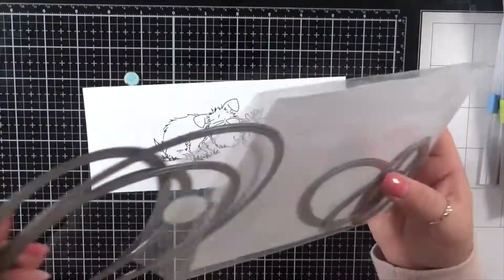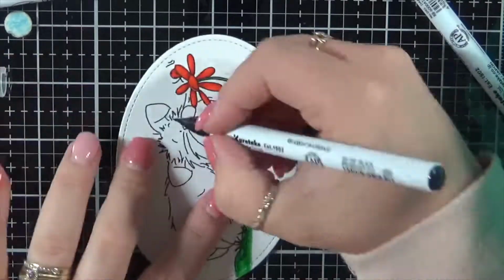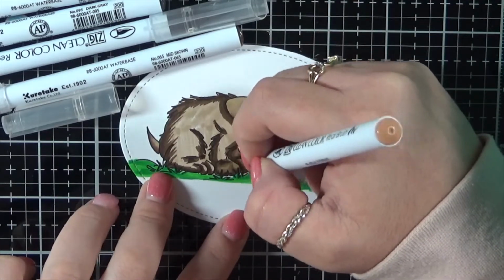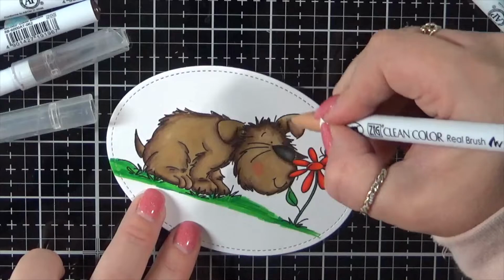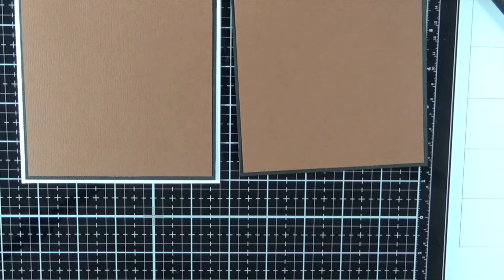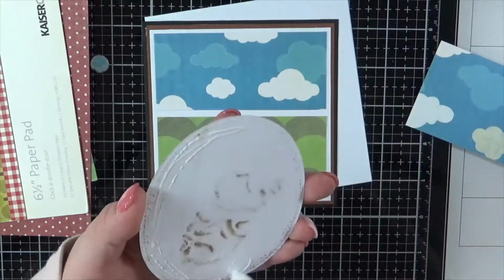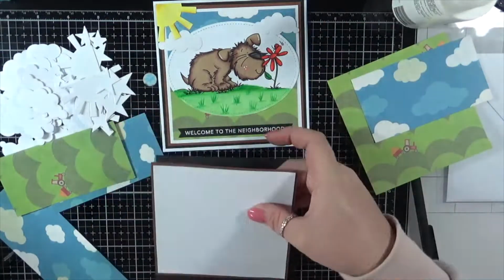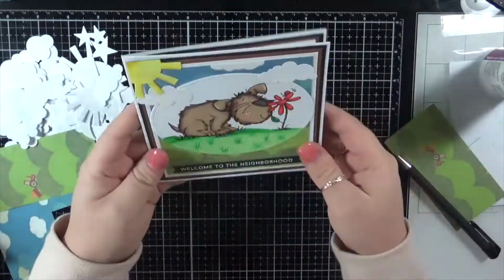Whimsy Stamps Breezy Yellow Daisy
• Whimsy Stamps - Rubber Stamps, Clear Stamps, and more